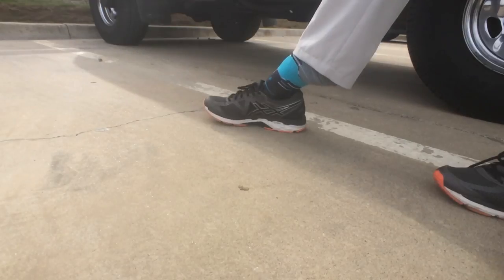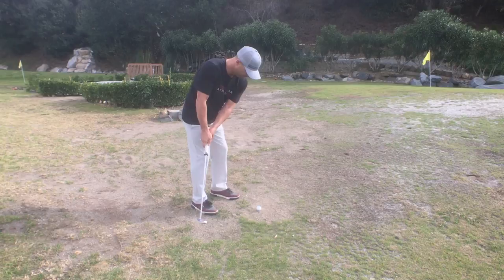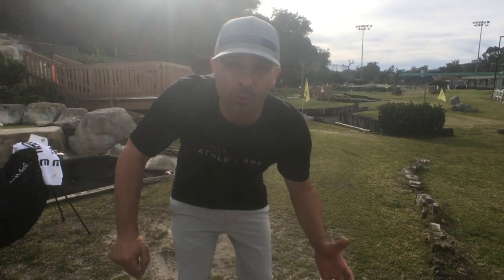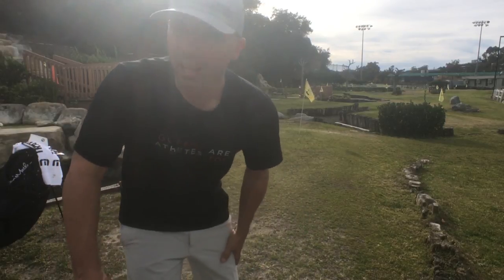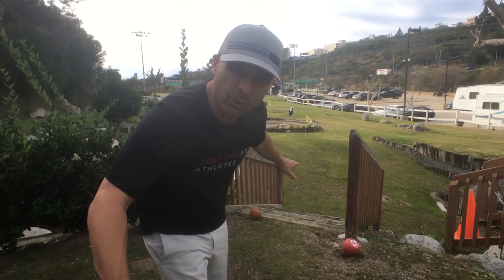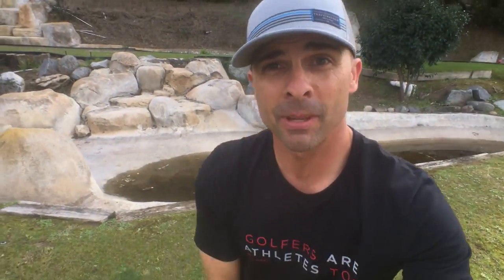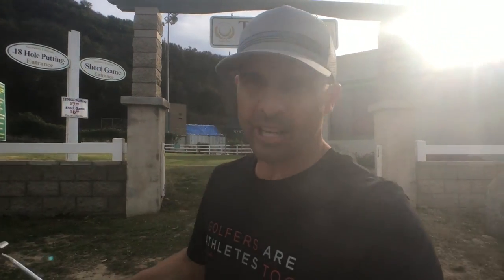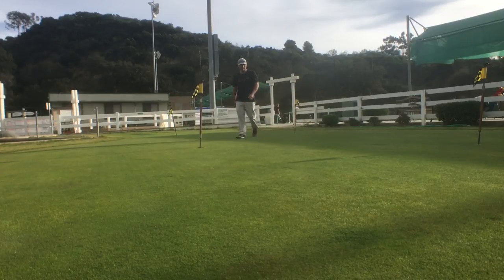Putting Course in San Diego || Sorrento Canyon Golf Center || Short Game Tips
This is a fun place and hopefully it will be fixed up soon. You might want to give them a call first.

My Gear on Amazon Shop

Amazon Shop